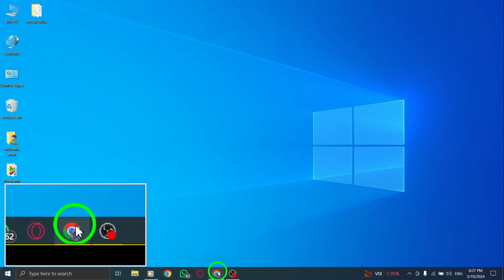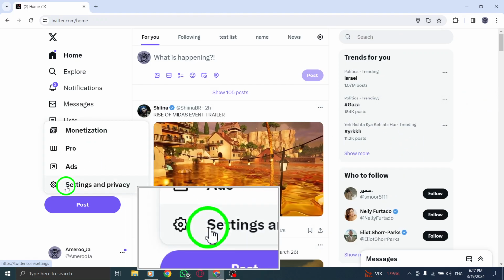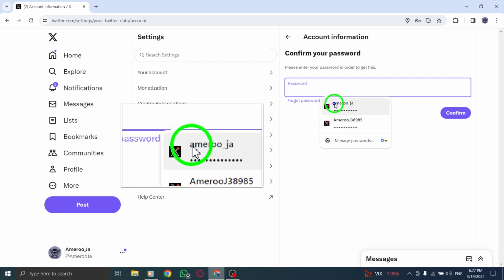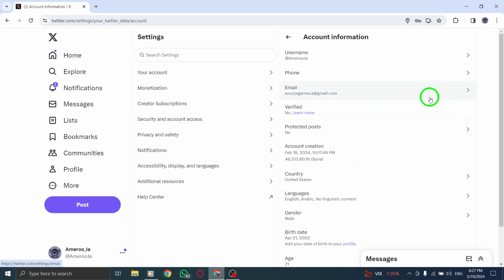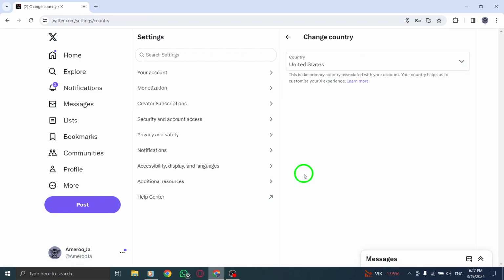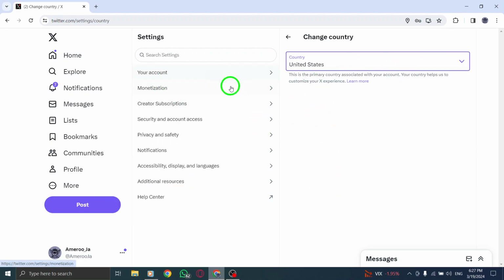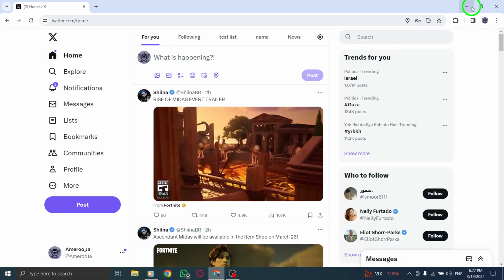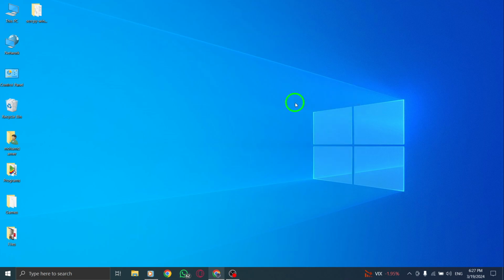How To Correct Country Settings On X (Twitter) On PC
Ensure your Twitter account reflects the correct country settings on X (Twitter) by following our detailed guide for PC users. Learn how to update your account information and set the right country location to enhance your Twitter experience and interactions.

Steps:

1- Visit Your account.
2- Click Account information, enter your password and then select Country.
3- Select the correct country from the drop-down.
4- Click Agree and continue.

By utilizing our step-by-step instructions on how to correct country settings on X (Twitter) on your PC, you can ensure that your account is accurately aligned with your location, receive relevant updates, and connect with users from your country more effectively. Optimize your Twitter profile and settings with this informative tutorial.